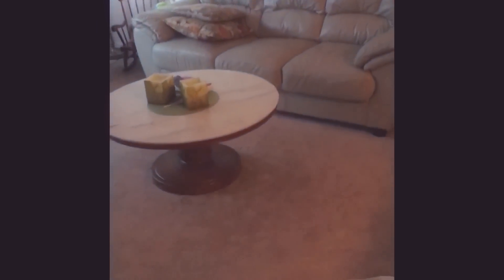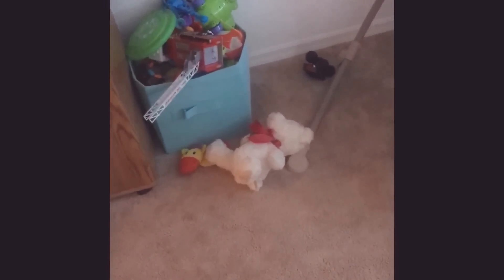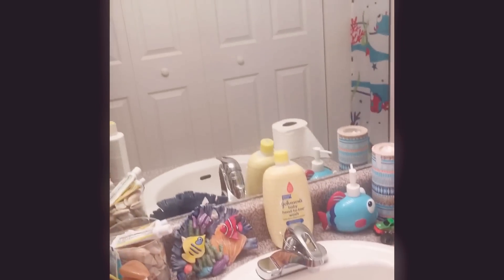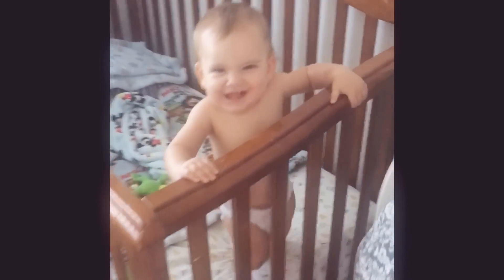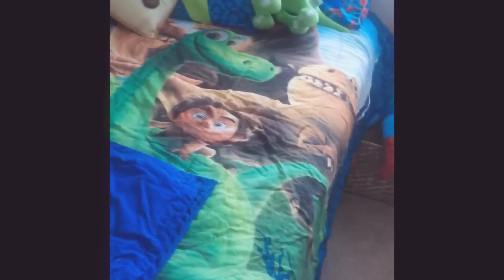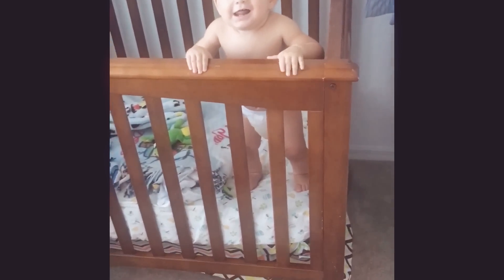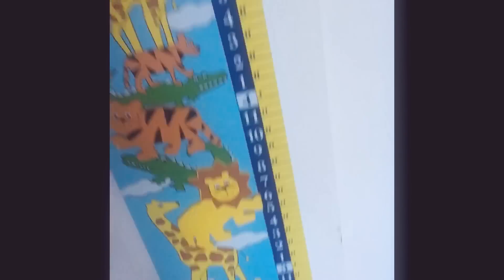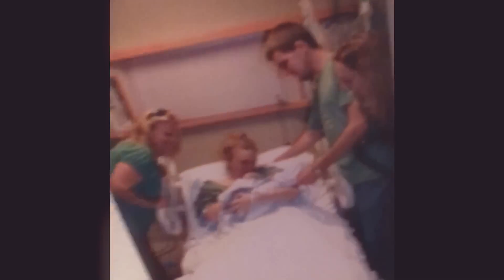Apartment tour part 1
Editing skills are so awful but it's my first attempt!